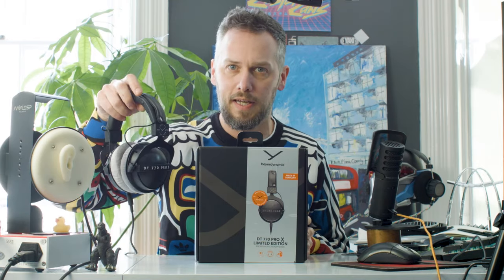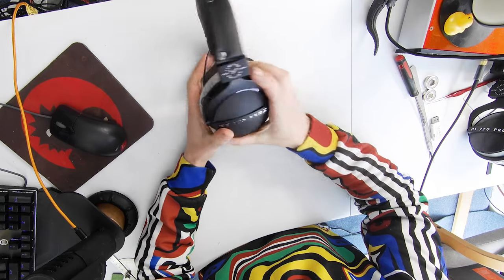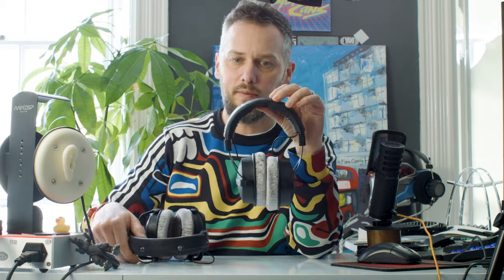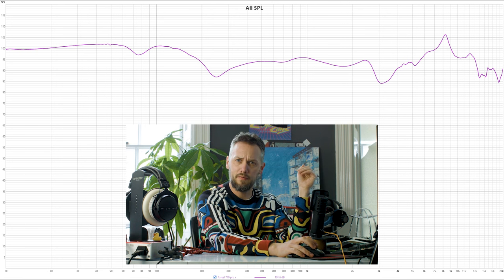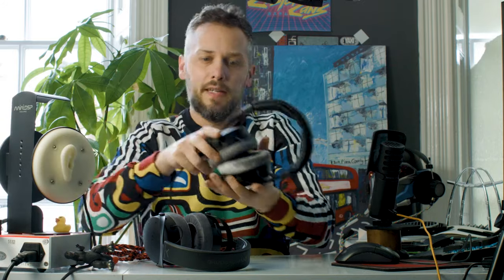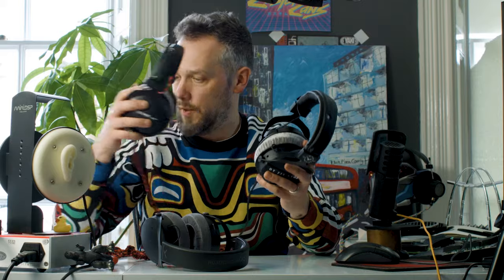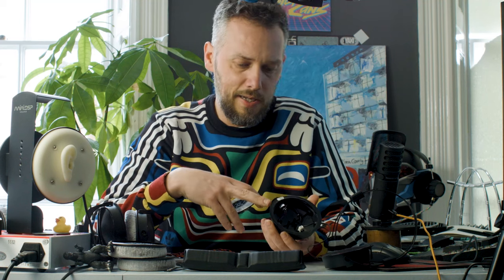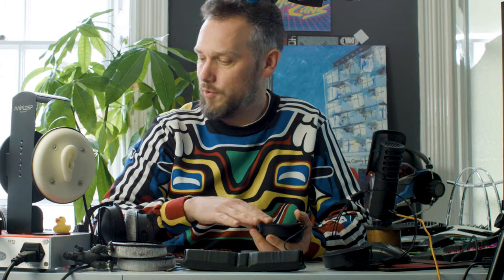2024 Beyerdynamic DT770 Pro X limited edition Review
I have finally got my hands on the new Pro X version of the beyerdynamic DT770
This new version has an updated design with detachable cable and the new stella 45 driver from the pro X range of headphones

If you fancy supporting us, check out what we have in the shop